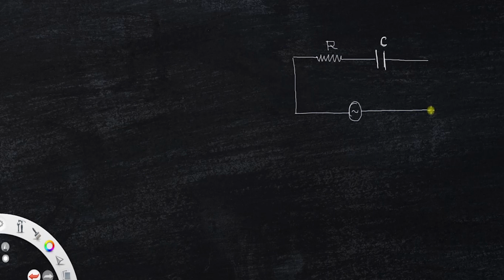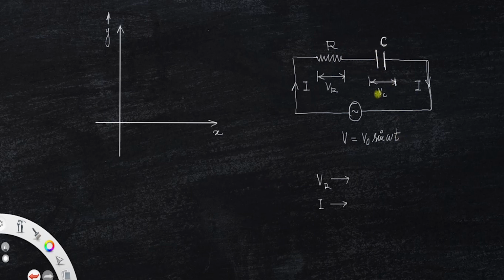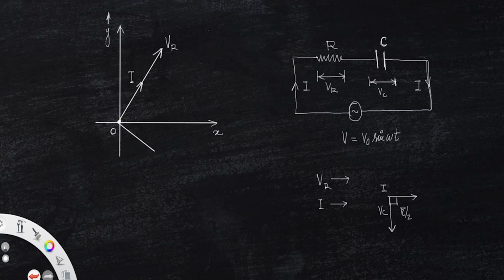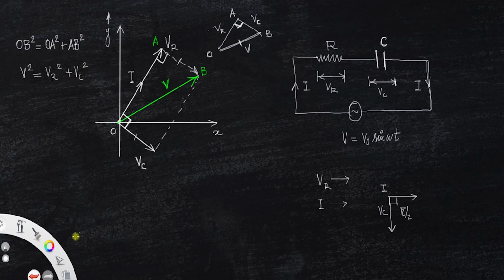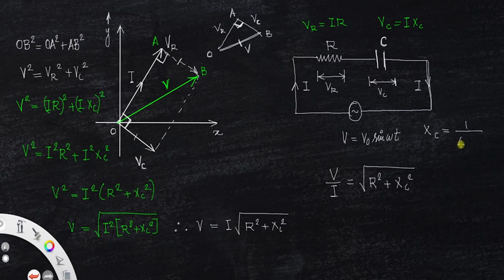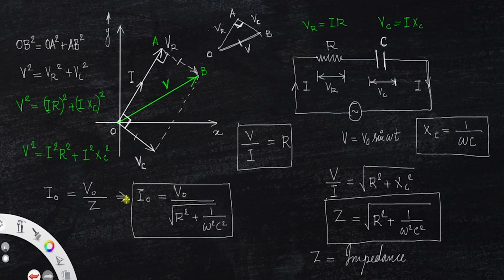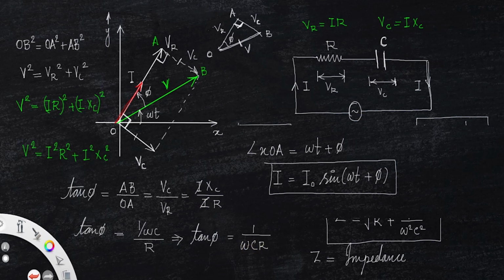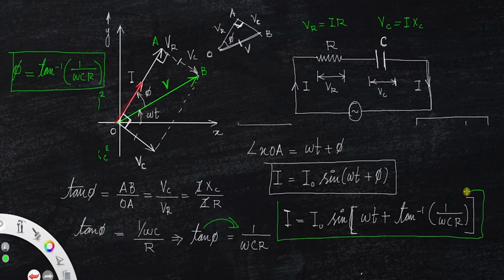Ac through a series circuit of resistor and capacitor | Expression for current and impedance.